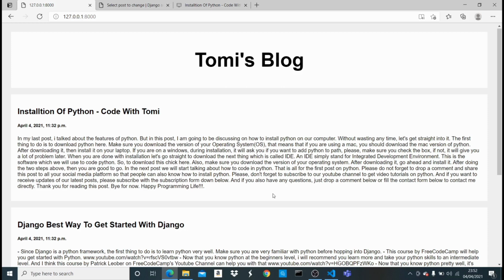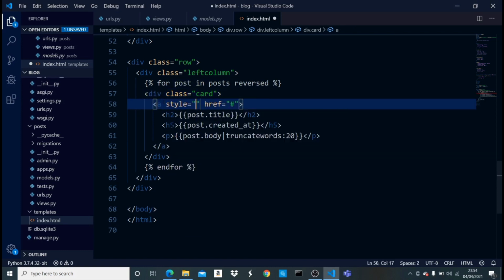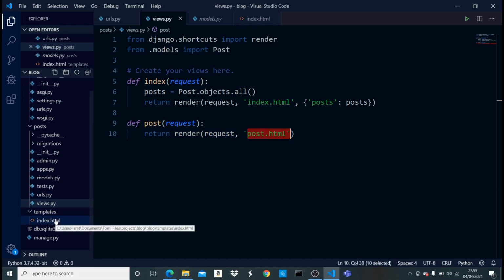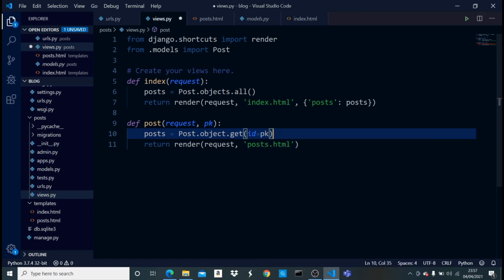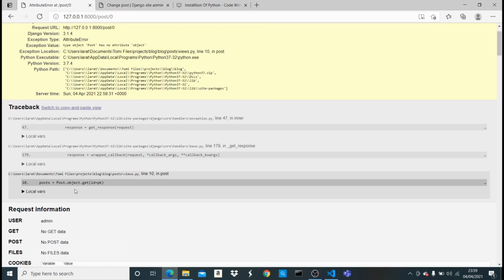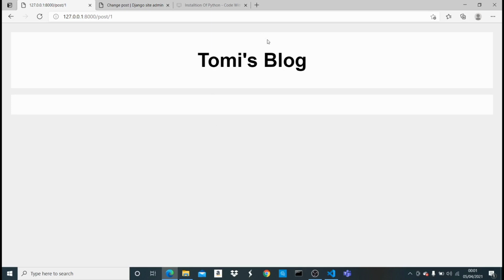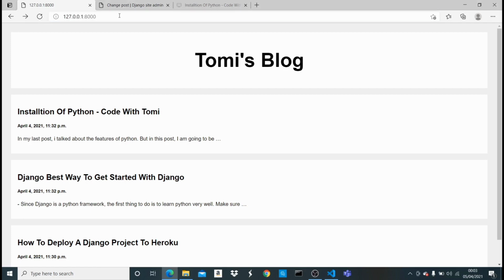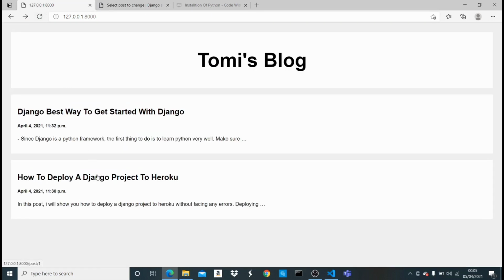How To Build A Blog With Django | Part 2/2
How To Build A Blog With Django | Part 2
In this video, how to build a simple blog using django.